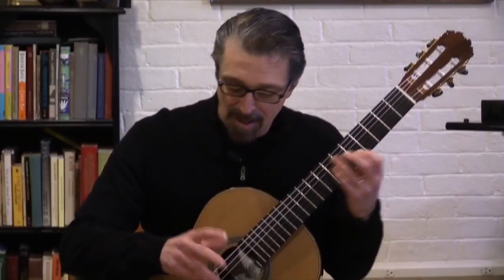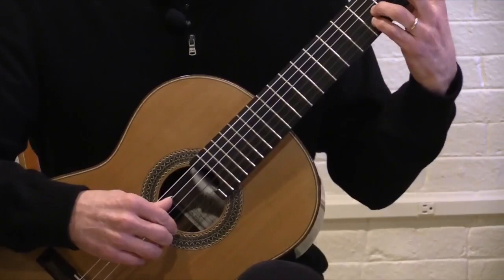Dracut Arts interviews Classical Guitarist John Muratore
John Muratore will present a one hour concert of Classical Guitar music at 4pm during Dracut Arts' online event Saturday, November 14th, 2020.  In this video we interview him about himself and Classical Guitar music.